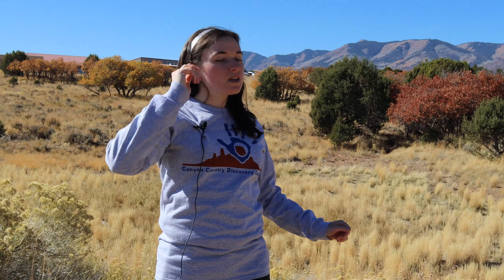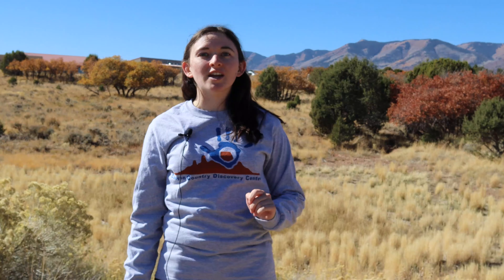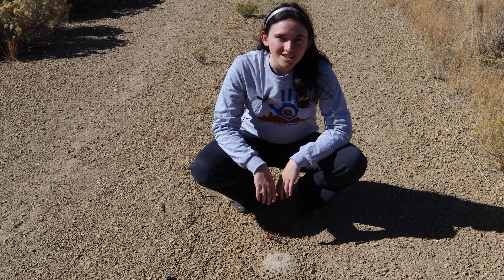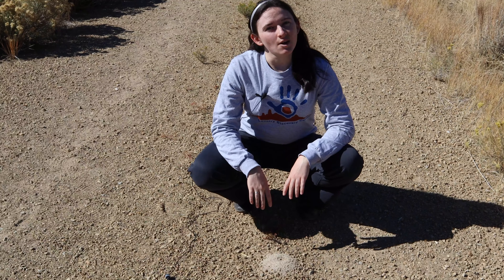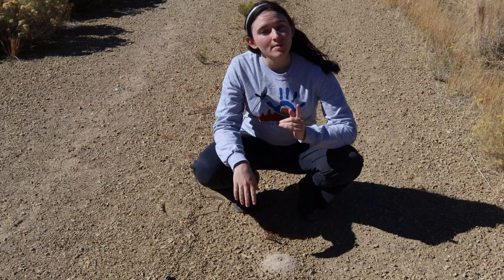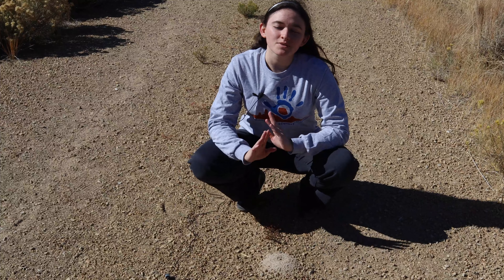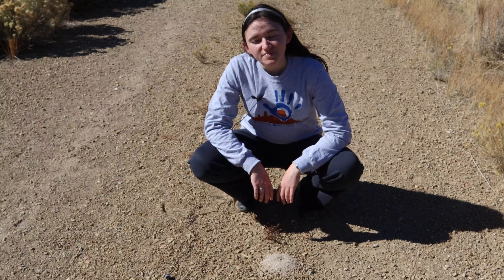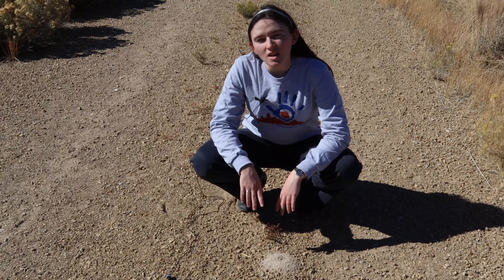Virtual Field Trip-Insect Winter Adaptations!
Have you ever wondered what insects do in the cold winter? Join Kendra as she explains a few of the fascinating adaptations insects have made in order to survive the cold!